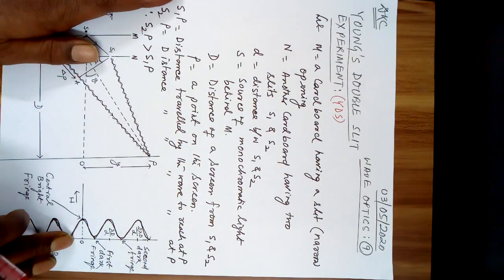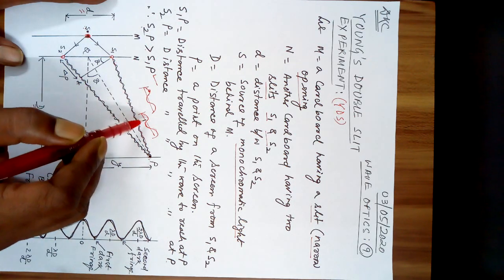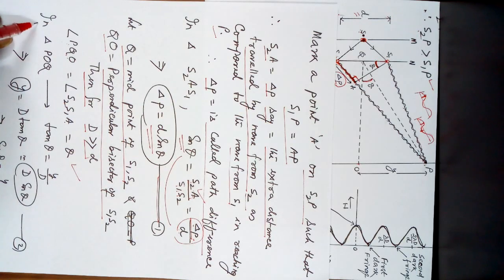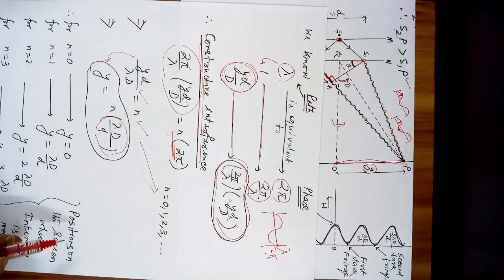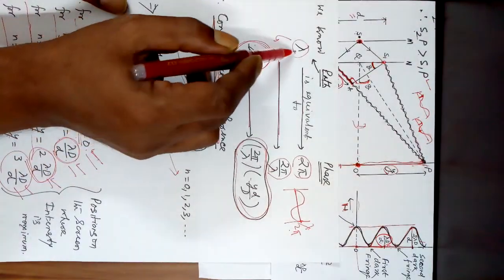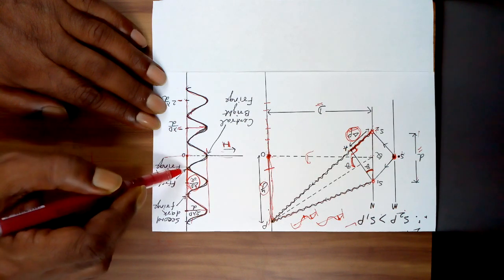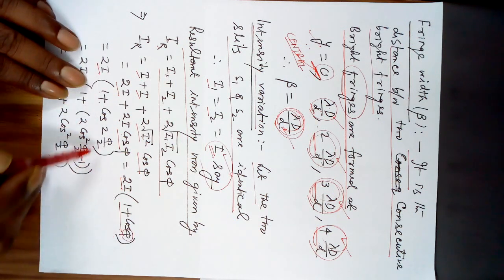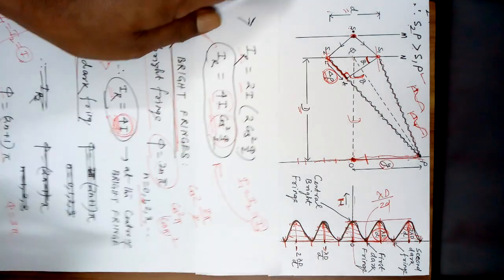Wave Optics 9: Young's Double Slit Experiment (YDS) with all derivations explained word by word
Young's Double Slit Experiment with all derivations. Maxima, Minima, Fringe width, positions of Maxima and Minima on the screen